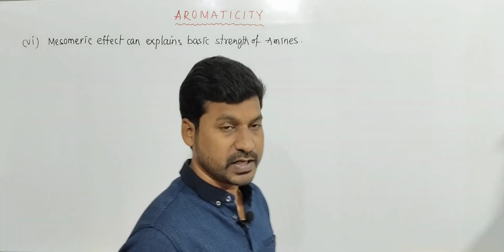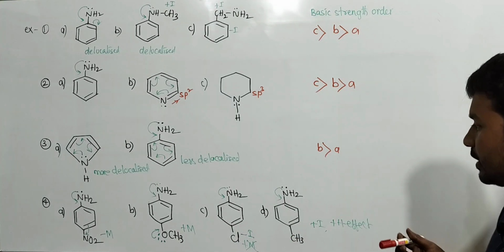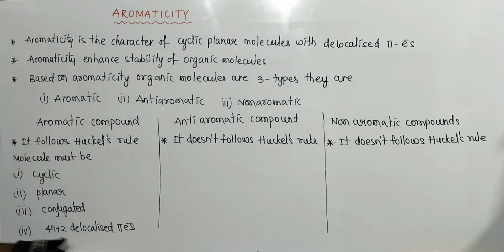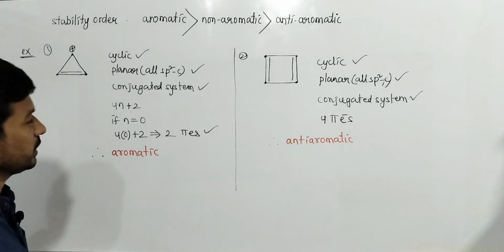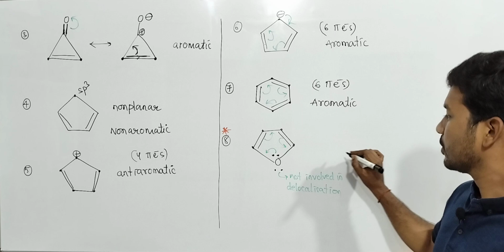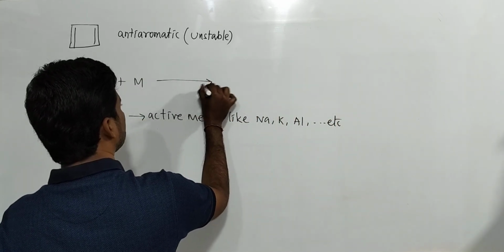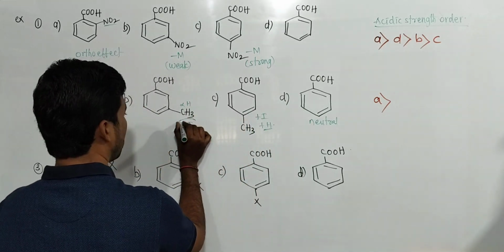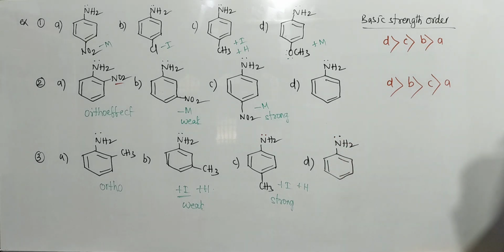Reaction Mechanism(I) -8 | Lecture - 40